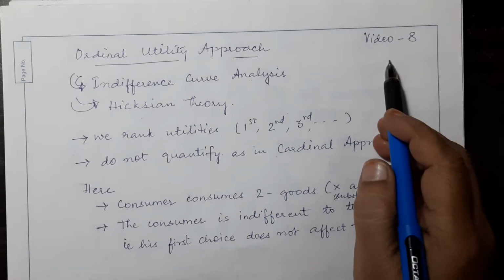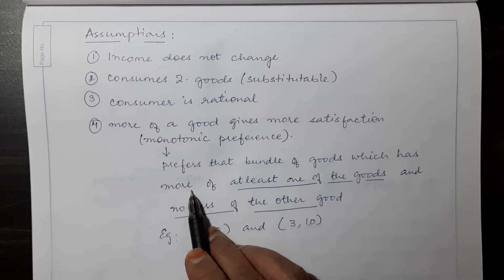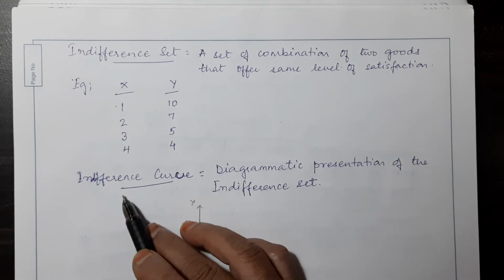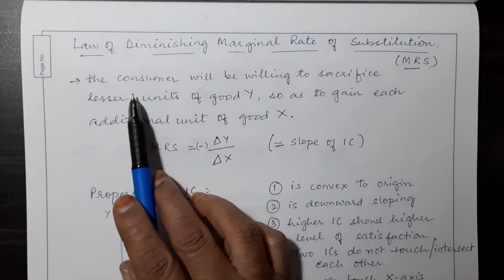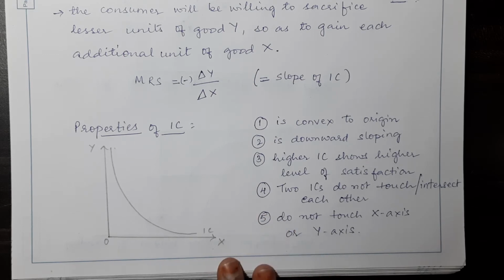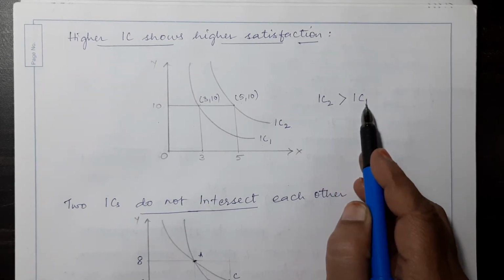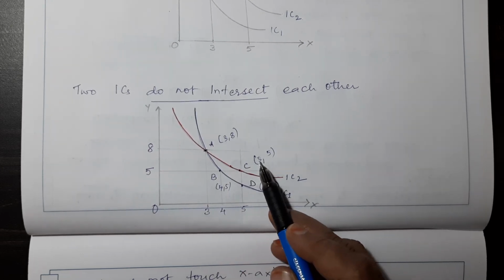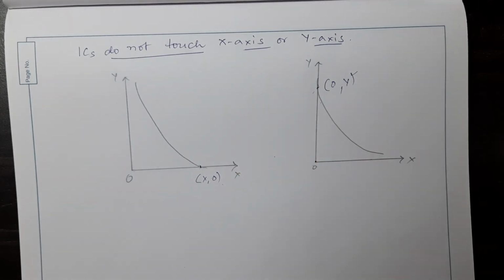XI Microeconomics #8// Ordinal Utility Approach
Ordinal approach
Indifference Curve